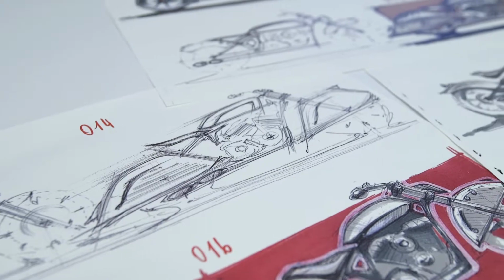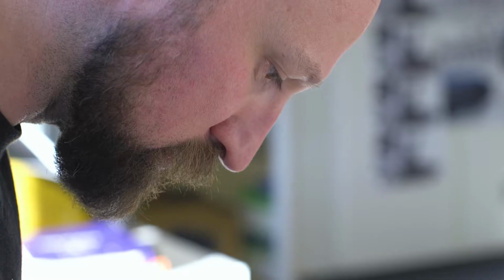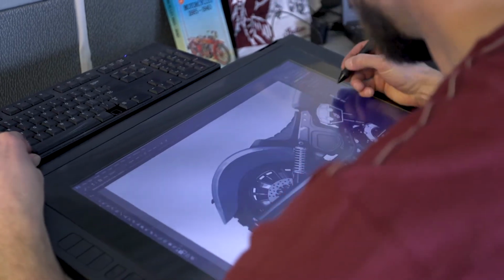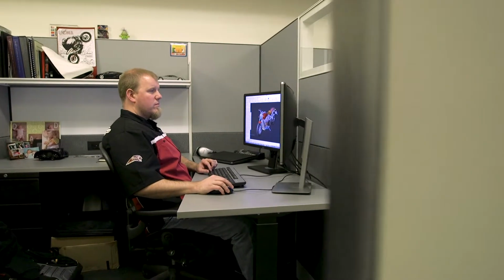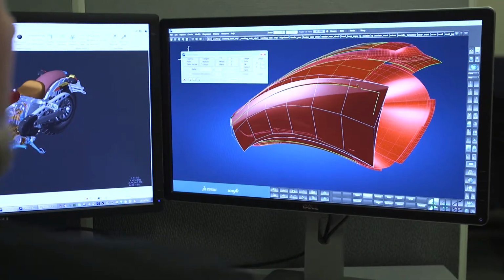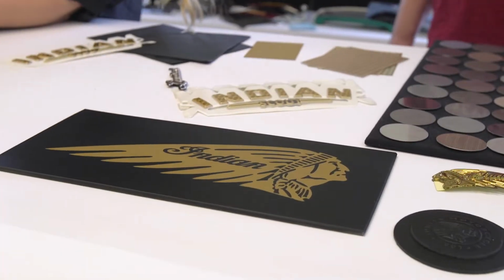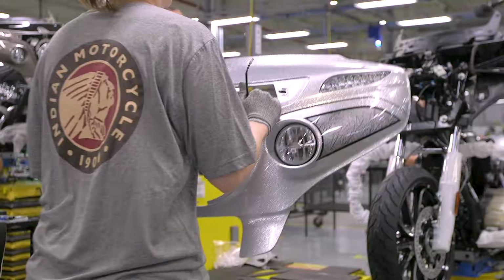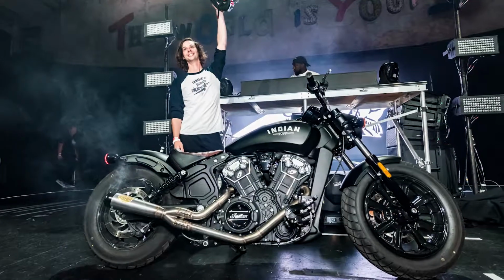인디언 모터사이클 Inside Indian motorcycle Design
인디언 모터사이클의 탄생하기까지
Set the standard
Indian motorcycle
Indianmotorcycle.kr